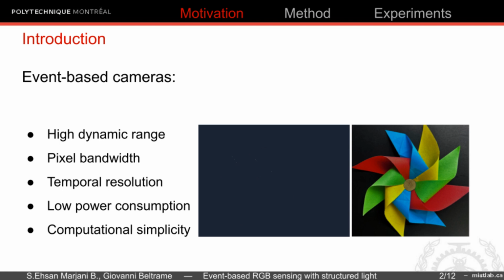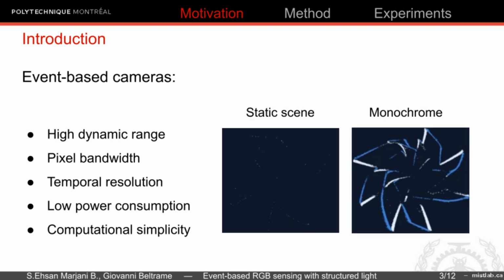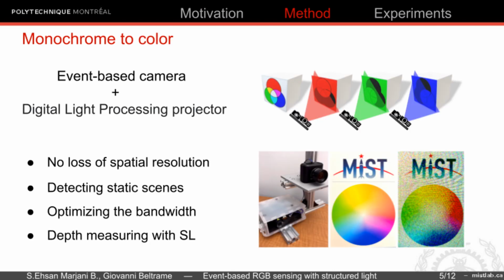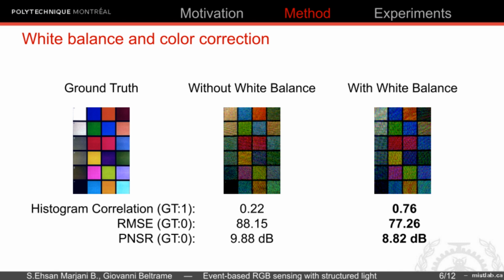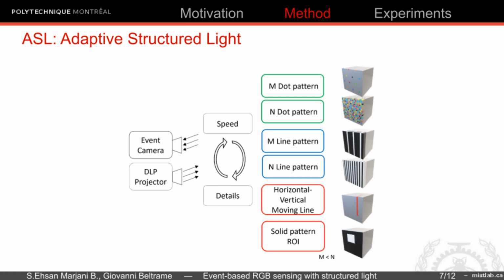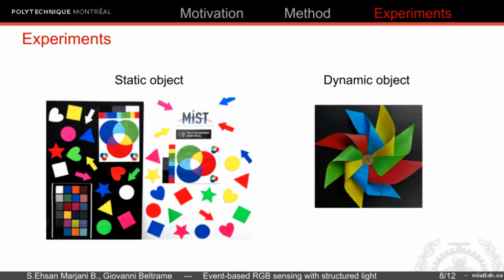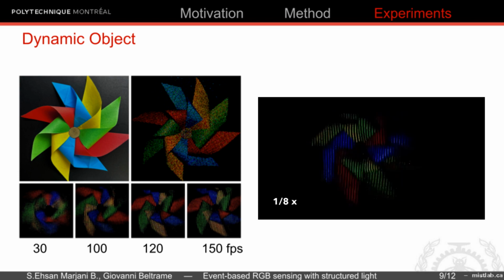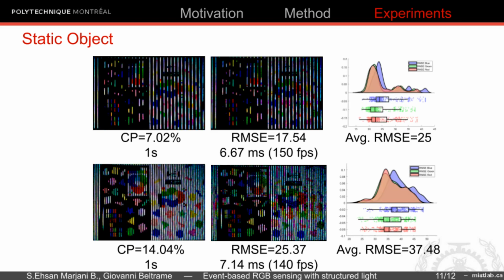Event-based RGB sensing with structured light WACV2023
Abstract
Event-based cameras (ECs) are bio-inspired sensors that asynchronously report pixel brightness changes. Due to their high dynamic range, pixel bandwidth, temporal resolution, low power consumption, and computational simplicity, they are beneficial for vision-based projects in challenging lighting conditions and they can detect fast movements with their microsecond response time. The first generation of ECs are monochrome, but color data is very useful and sometimes essential for certain vision-based applications. The latest technology enables manufacturers to build color ECs, trading off the size of the sensor and substantially reducing the resolution compared to monochrome models, despite having the same bandwidth. In addition, ECs only detect changes in light and do not show static or slowly moving objects. We introduce a method to detect full RGB events using a monochrome EC aided by a structured light projector. The projector emits rapidly changing RGB patterns of light beams on the scene, the reflection of which is captured by the EC. We combine the benefits of ECs and projection-based techniques and allow depth and color detection of static or moving objects with a commercial TI LightCrafter 4500 projector and a monocular monochrome EC, paving the way for frameless RGB-D sensing applications. Our code is available publicly